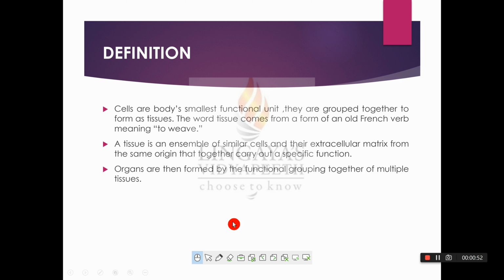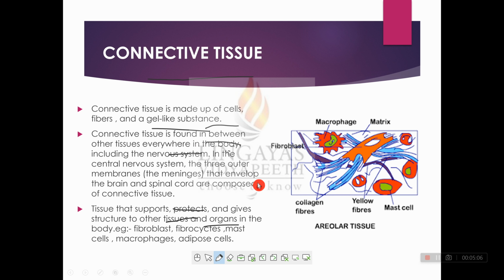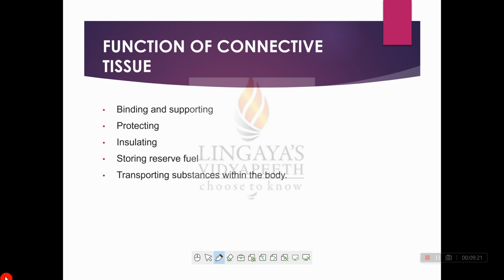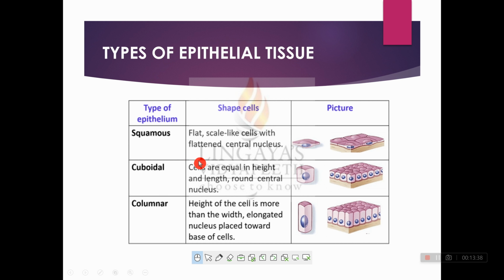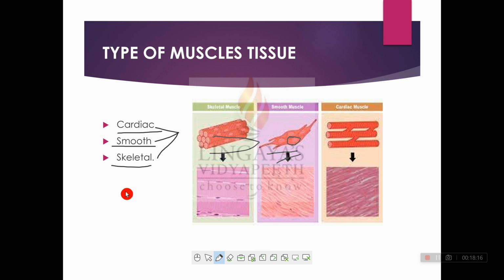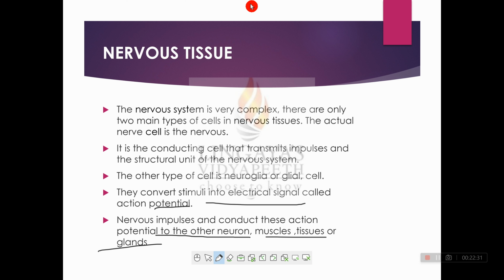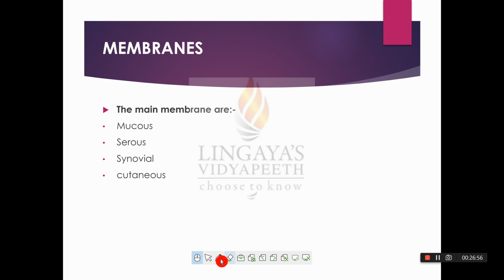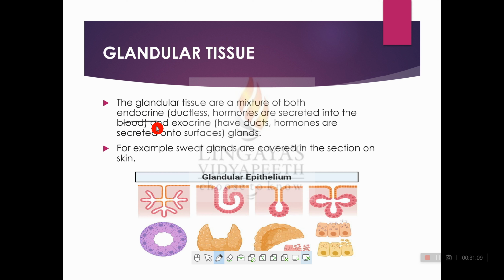3. A Tissues.